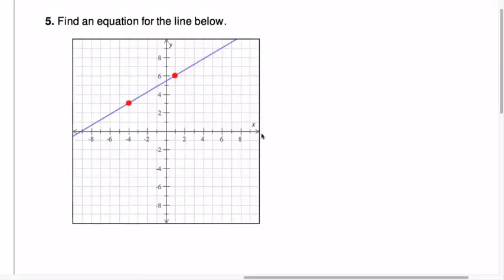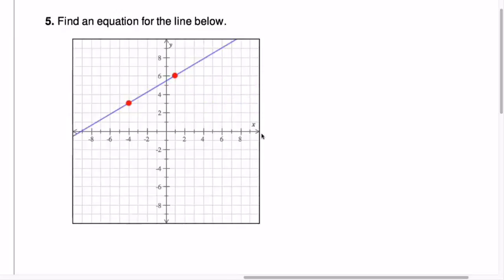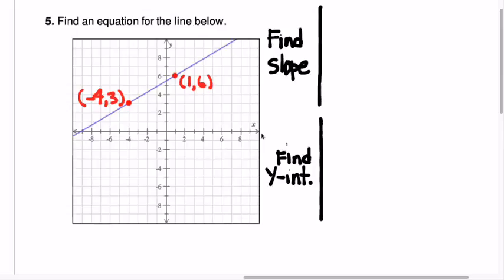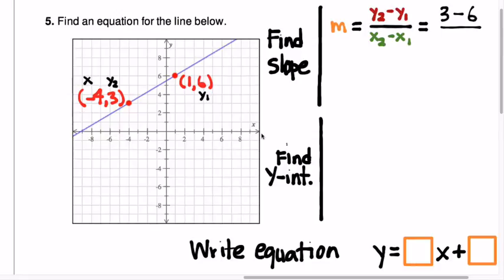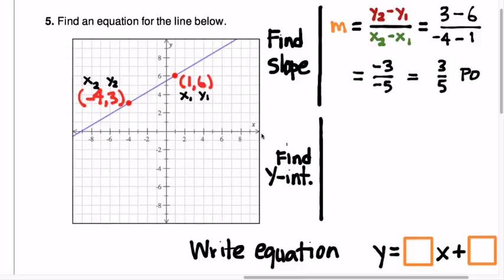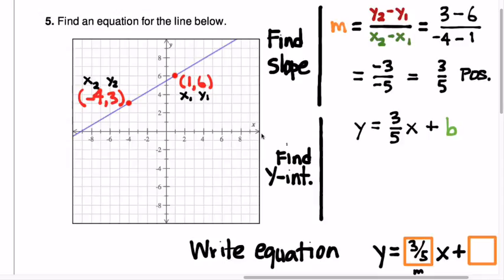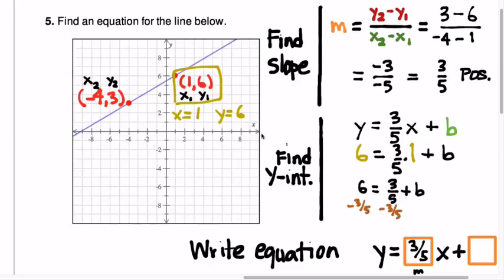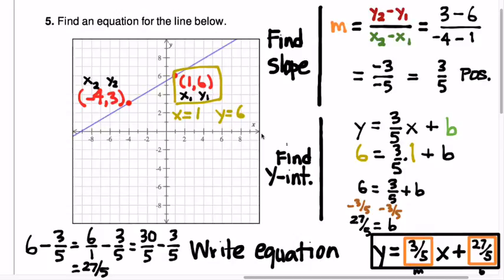095.4B Finding an Equation of a Line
2/29/16 Finding an equation of a line given two of its points, by (1) computing the slope, and (2) finding the y-intercept by supplying the y=mx+b equation with the coordinates of one point and solving for b.